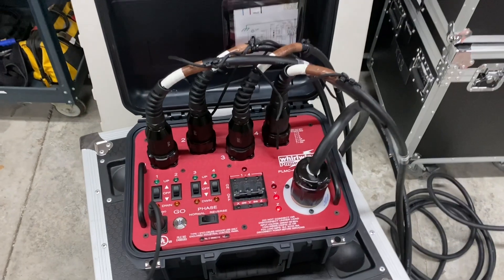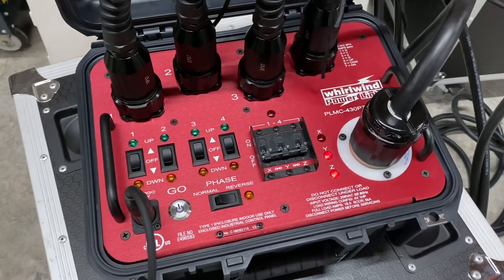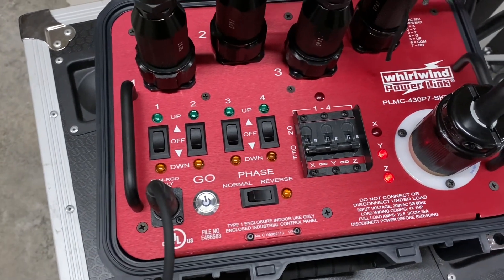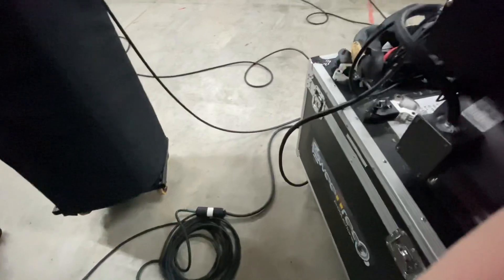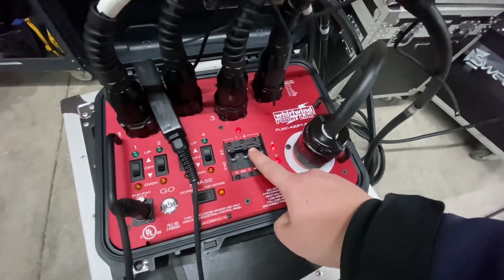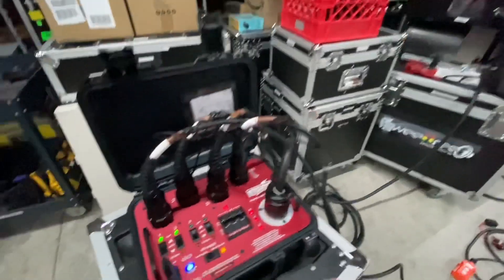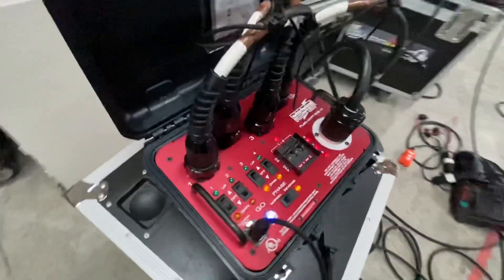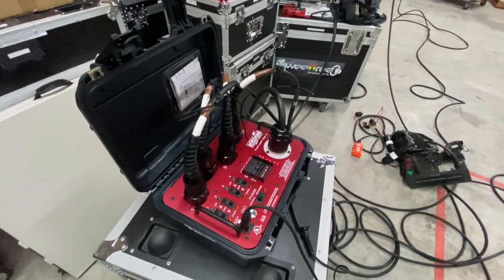Extremely compact whirlwind chain motor controller review